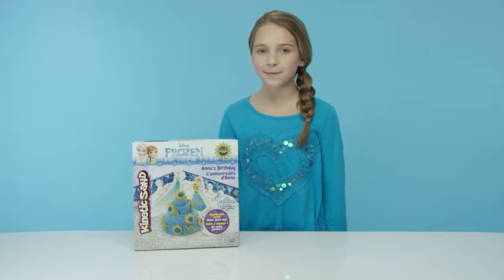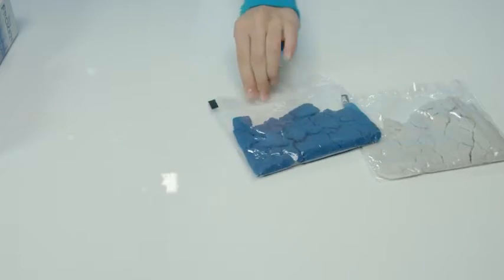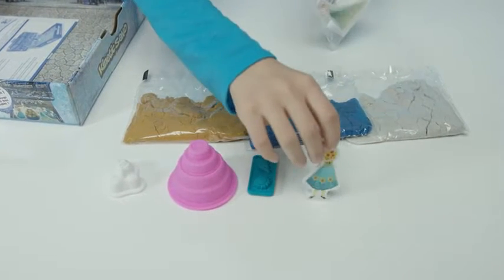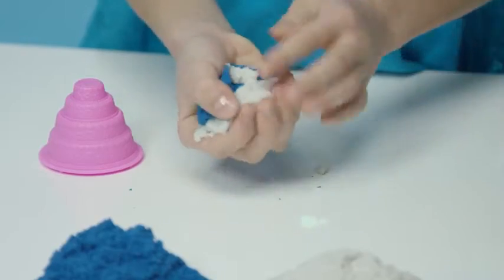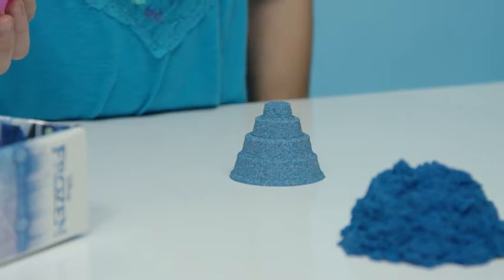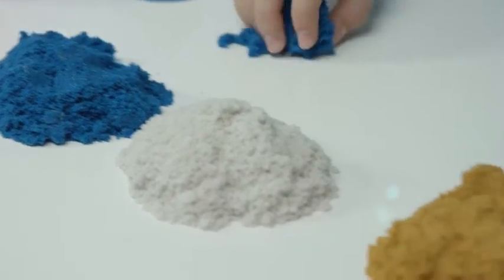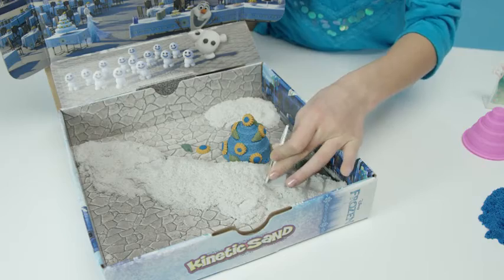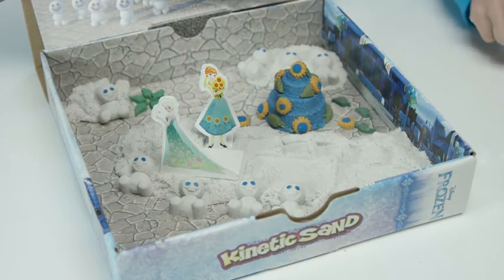Kinetic Sand, Crystal Pink 2lb Bag of All Natural Shimmering Sand for Squishing, Mixing Review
Kinetic Sand, Crystal Pink 2lb Bag of All-Natural Shimmering Sand for Squishing, Mixing and Molding Product Review
I bought three bags of this natural color kinetic sand a month ago. I found it has heavier texture compared to colored sand, because it uses actual sand instead of synthetic particles(colored). I personally had a lot more fun with colored sand since it has snow flake like light texture that's easier to cut and separate the clumps.

So today, I bought two bags of purple sand to mix with the natural colored sand and I found an interesting fact. Not just the texture, the real sand weighs more. Which means with the same amount of 2lbs bags of sand, you will get more volume and nicer texture with colored sand. Because the purple one is more fluffy, it looks even larger on sand table ( I pushed hard to fit both types of sand in the shot glass. I felt like I'm putting more sand with purple).

2LBS OF SHIMMERING KINETIC SAND: Discover 2lbs of Crystal Pink Kinetic Sand that sparkles and shines! Mix, mold, squish, cut and more! For easy storage, pack the sand into the iridescent resealable bag.
MAGICAL FLOWING SAND: Feel the difference with Kinetic Sand, the original magical, moldable and mesmerizing sand. Its unique formula makes it stick together so it easily shapes and molds.
NON-TOXIC AND SAFE FOR PLAY: Kinetic Sand is the perfect sensory activity – it’s non-toxic and safe for play! Made from natural sand, Kinetic Sand is hypoallergenic and wheat, gluten and casein free.
The Kinetic Sand Shimmer 2lb Crystal Pink Bag is a great gift for kids aged 3 and up. Kinetic Sand never dries out, so you can create anything you can imagine again and again!
Includes: 2lbs Kinetic Sand Shimmer (Crystal Pink)
New & Used (3) from $11.95